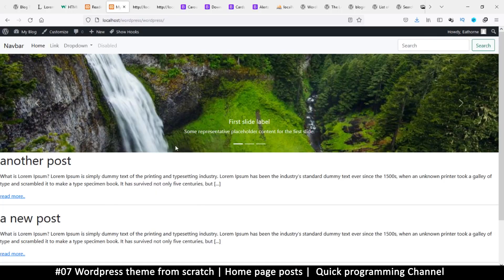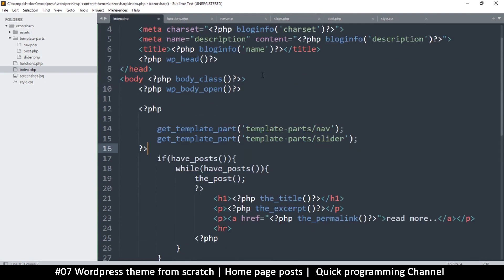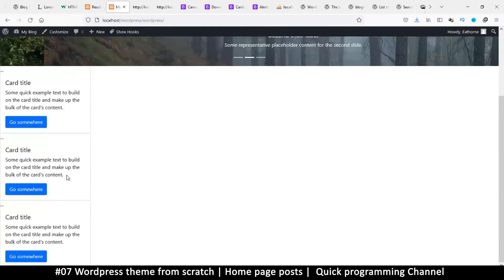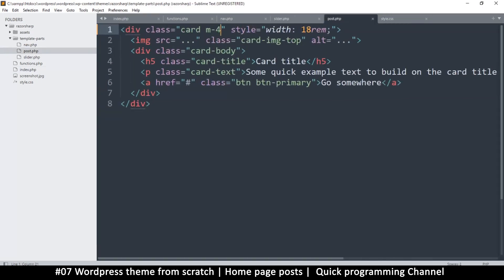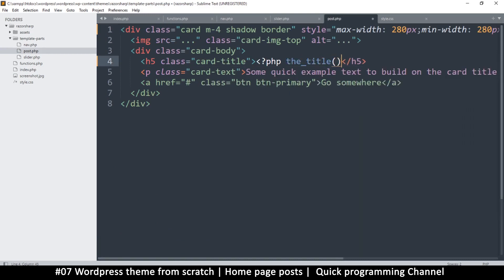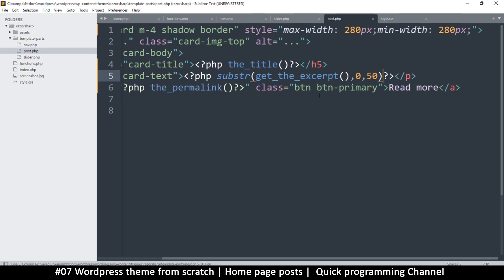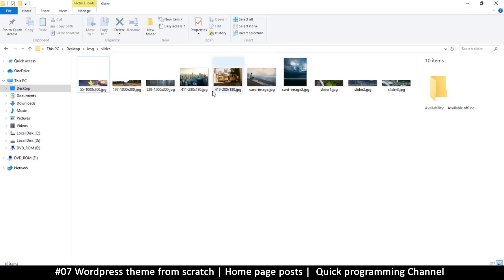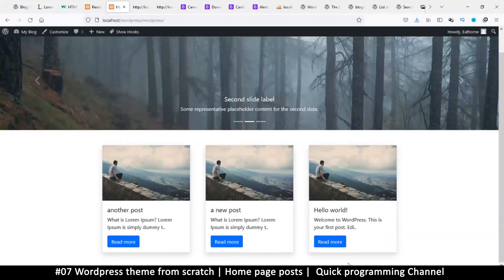#07 Wordpress theme from scratch | Home page posts | Quick programming beginner tutorial